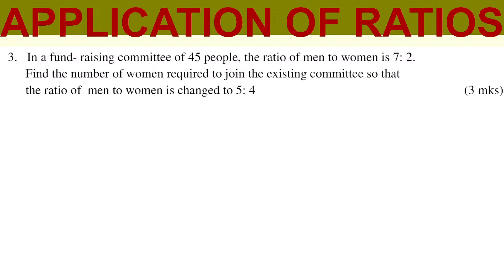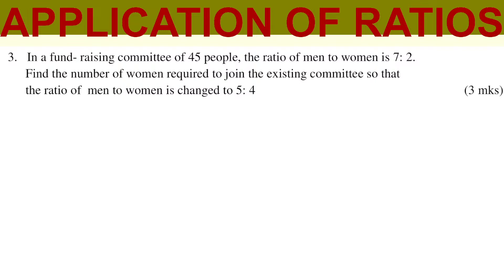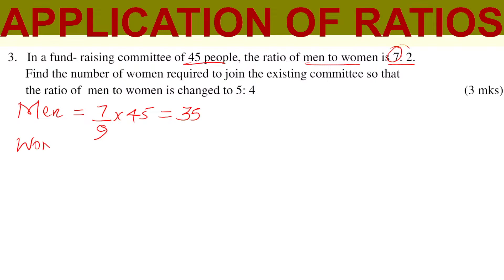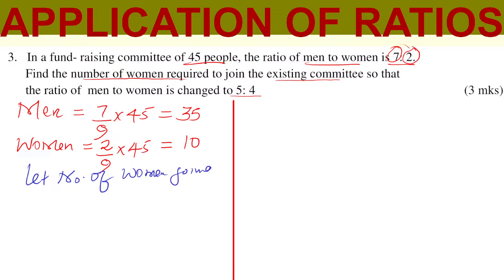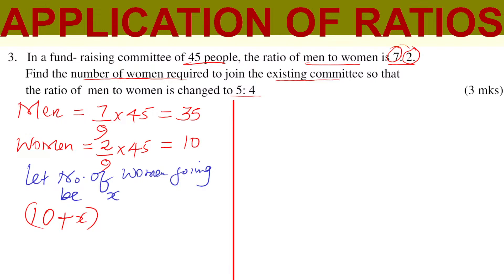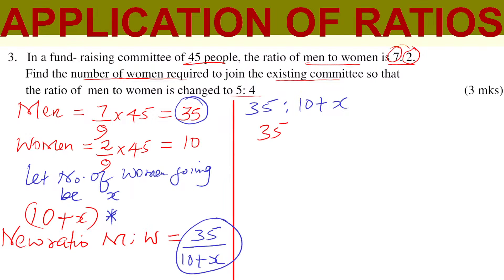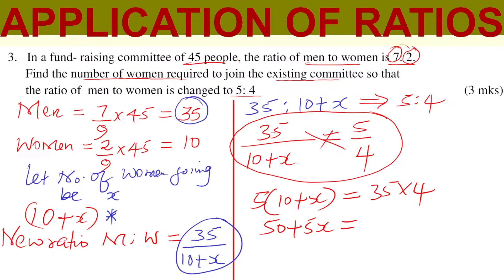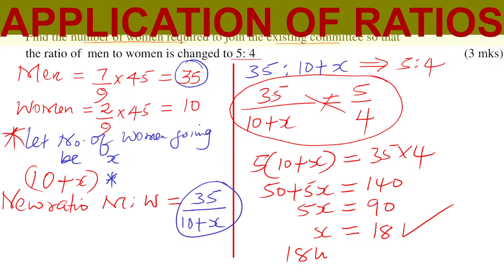RATIOS | KCSE 2005 PP2 | QN 3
Application of ratios